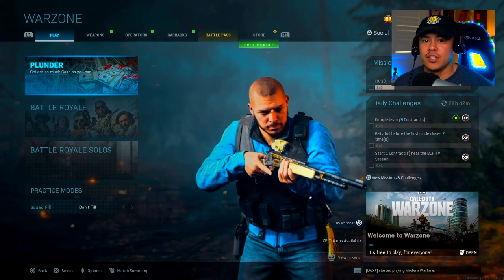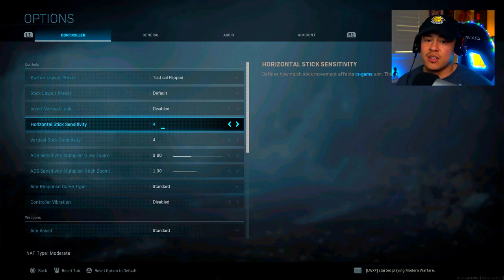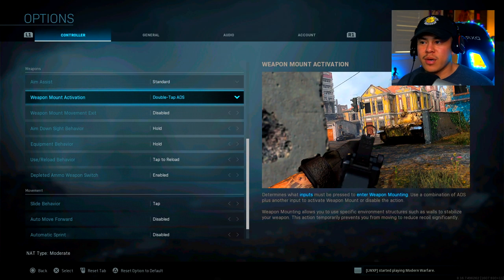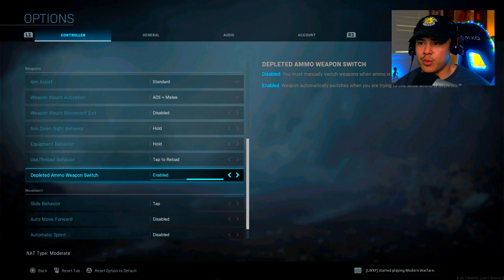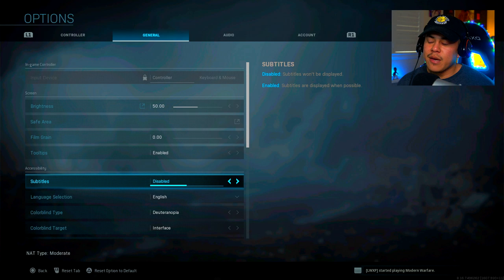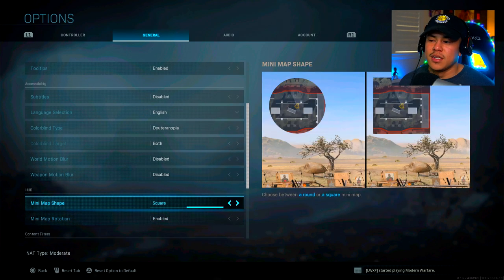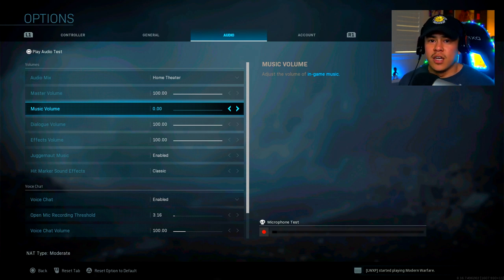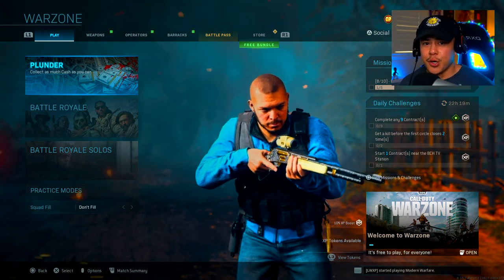*NEW* BEST SETTINGS IN SEASON 3 UPDATE! | Modern Warfare Best Settings Multiplayer/WARZONE (COD MW)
*NEW* BEST SETTINGS IN SEASON 3! | Modern Warfare Best Settings for Multiplayer/WARZONE (COD MW)